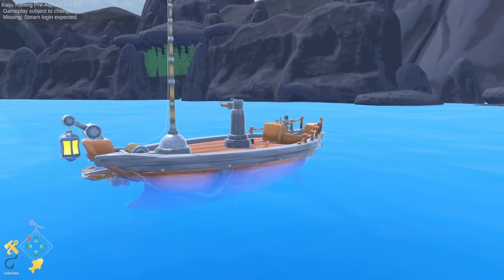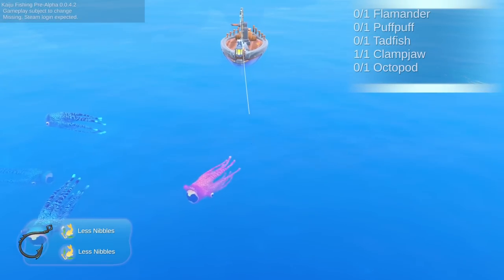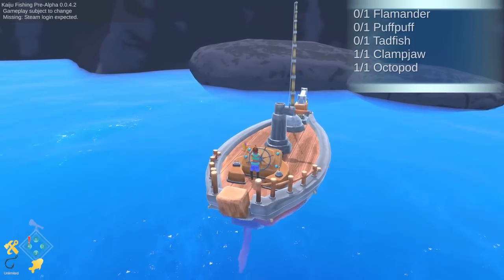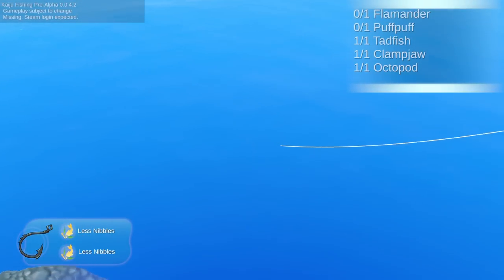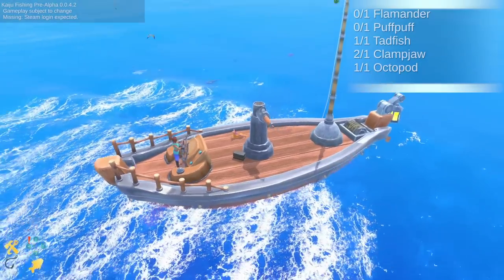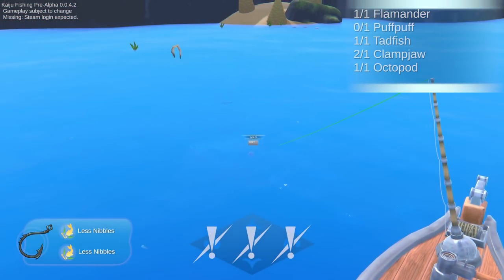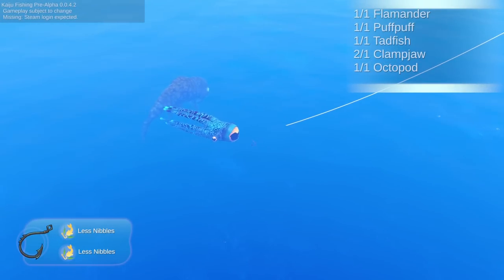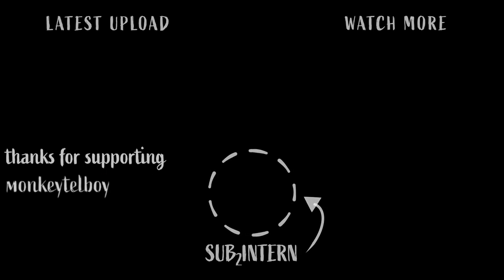Fishing for MONSTROUS Fish in Kaiju Fishing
The fish only get bigger! I'm going to need a bigger boat...

KAIJU FISHING:
Play as Runa, a young fisherwoman on a quest to restore balance to the oceans. With only your boat and lovable pet lizard Skipper, explore a magical world to meet new friends, catch incredible fish, and learn new skills. Defeat the massive, mythical monsters and become the greatest angler of all time!